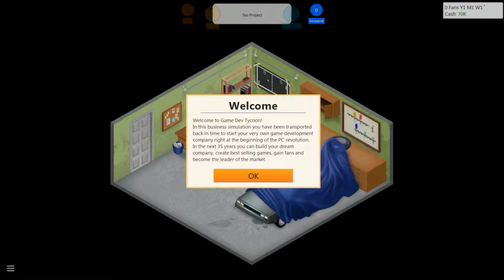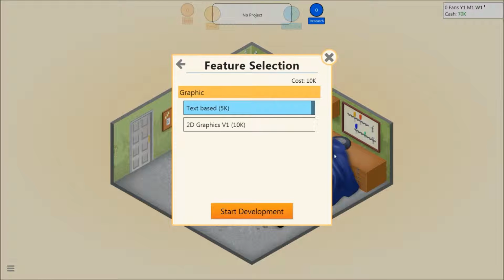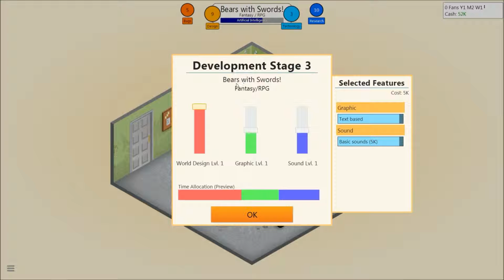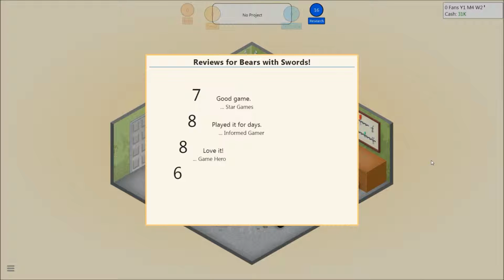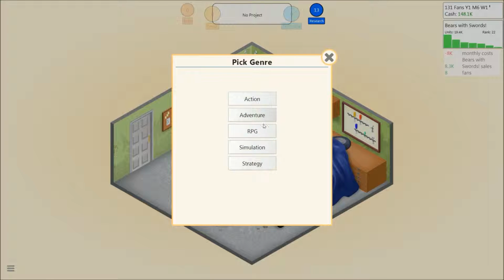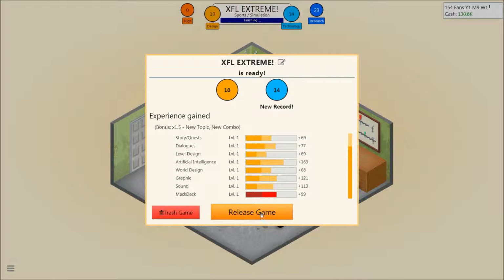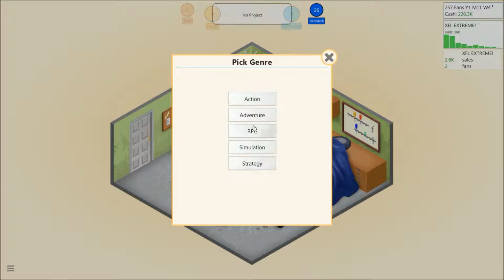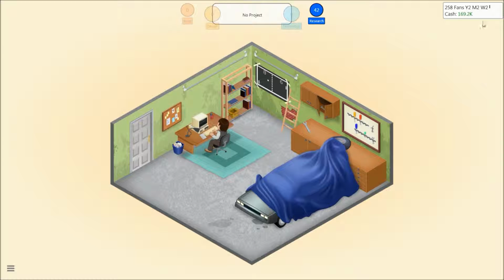Game Dev Tycoon Episode 1 - Insurgent Games is Born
Welcome to our new series, GameDev Tycoon! We hope you enjoy going back in time with us and reliving some of gaming's greatest achievements. Please let us know if there are any games you would like to to develop during our adventure!